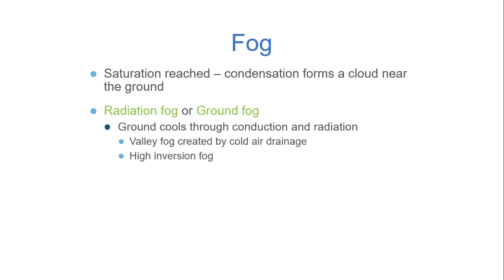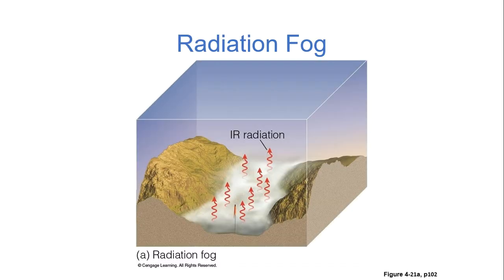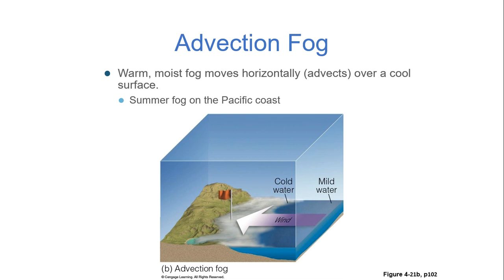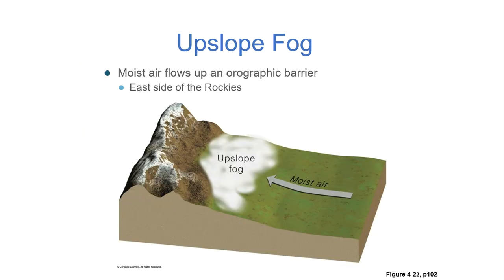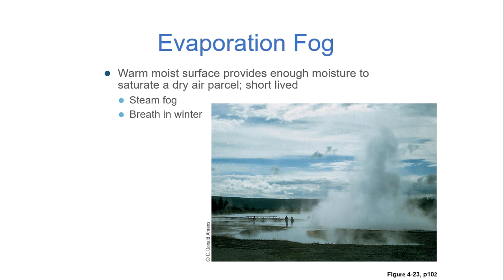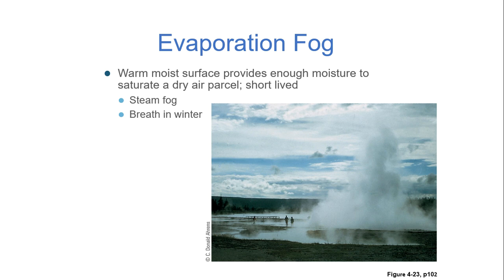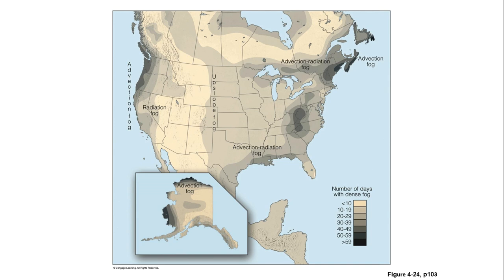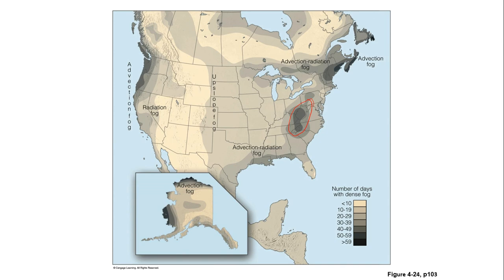MET 2010 - Chapter 4 - Fog